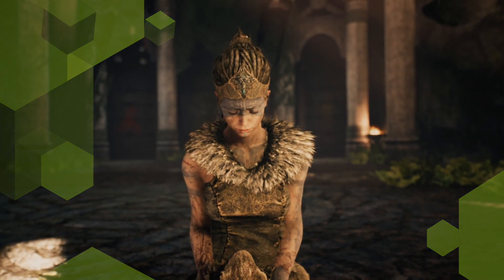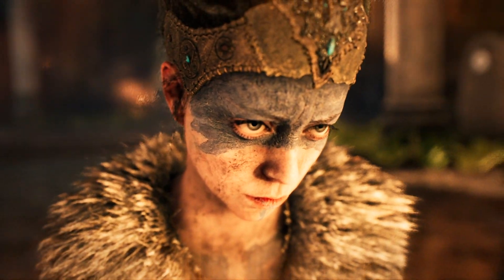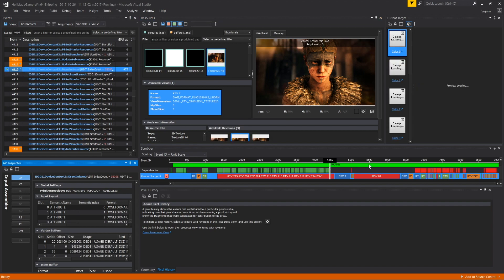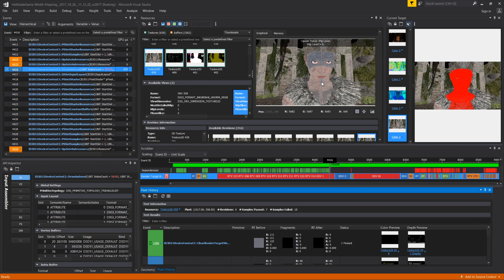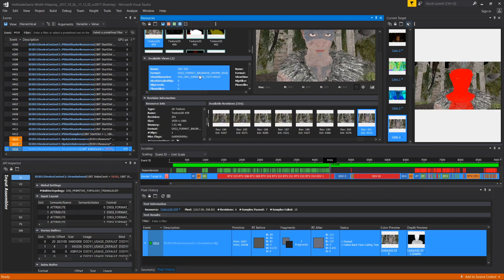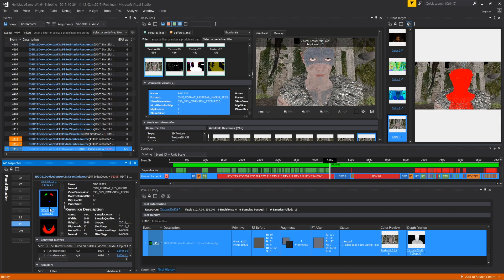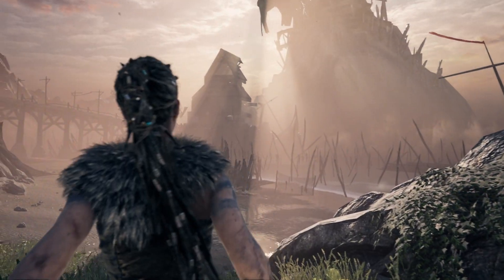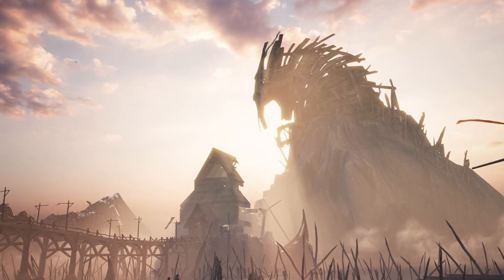NVIDIA Nsight VSE - Spotlight: Pixel History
Pixel History is a feature within Nsight™ Visual Studio Edition that allows you to save countless hours debugging your application. By simply selecting a pixel in the final output image, it’s possible to see all the constituent events that contributed to the final color, as well as any events that were skipped due to culling or occlusion.

Pixel History makes it easier to understand scene complexity and overdraw, which can help when analyzing performance. In combination with our other powerful tools like the Resource View, State View and Events View, unexpected rendering artifacts can be easily and quickly identified and resolved.

Hellblade™: Senua's Sacrifice used with permission of Ninja Theory, Ltd.